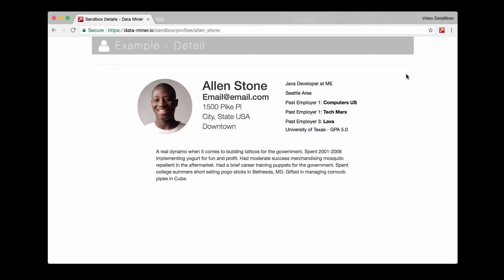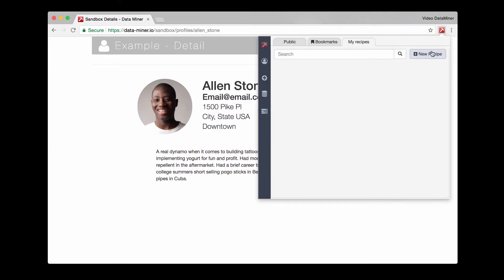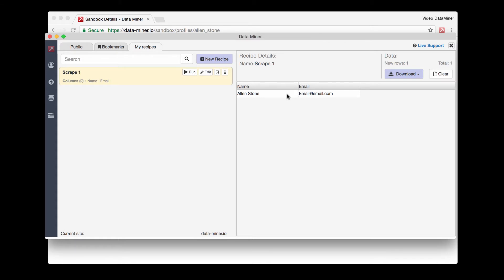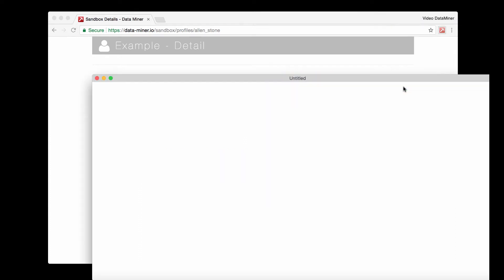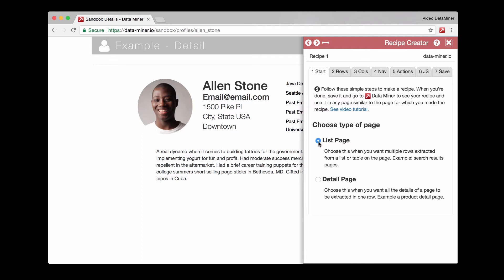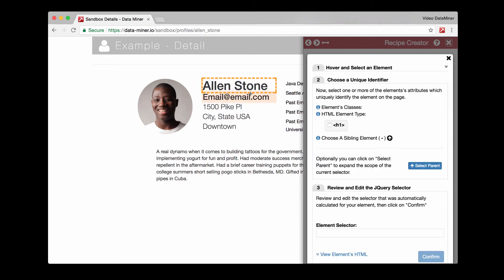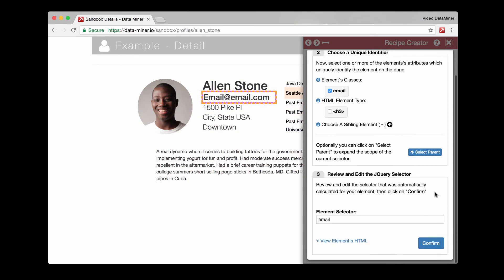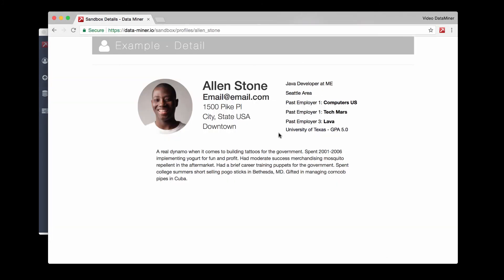Contact Information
To learn more about Data Miner and download the tool, please visit the following